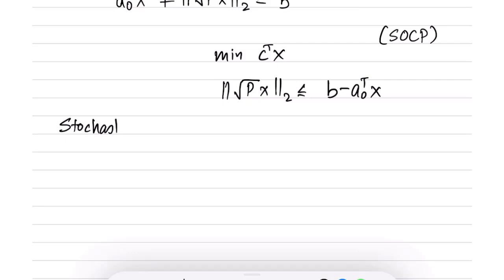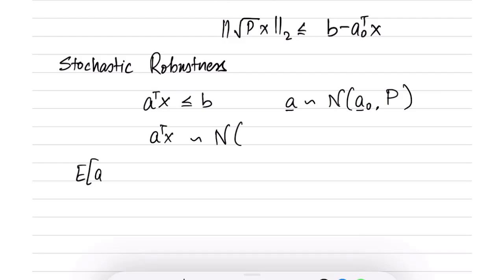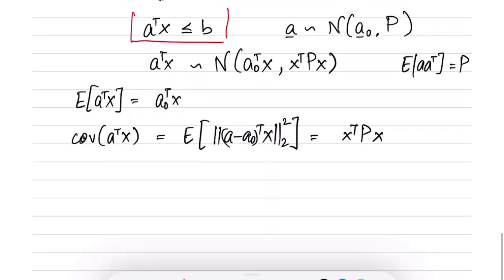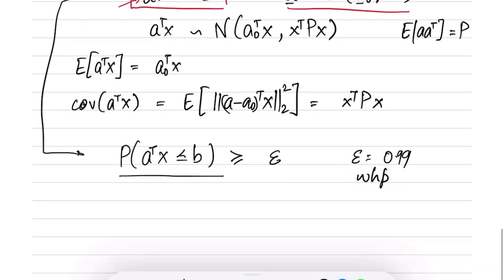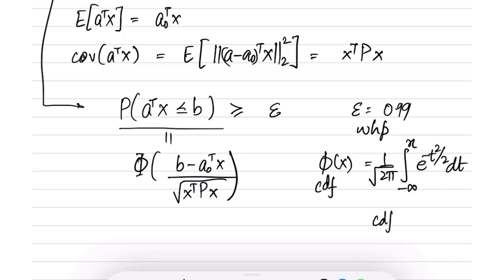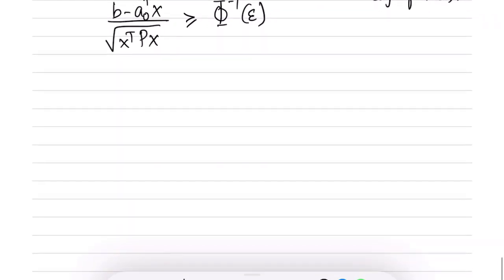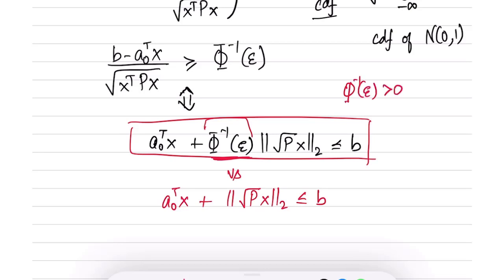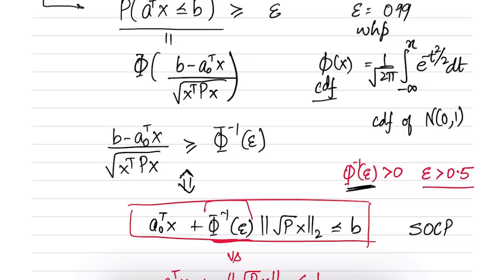Stochastic Uncertainty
Linear program where a parameter vector is random and the constraint needs to be satisfied with high probability. This lecture requires you to know about multivariate Gaussian distribution.